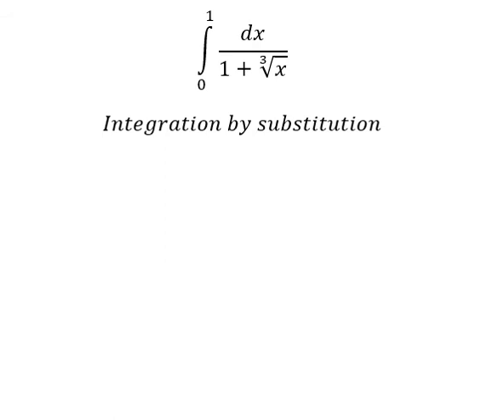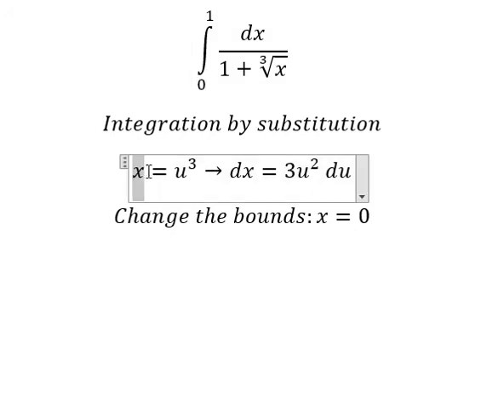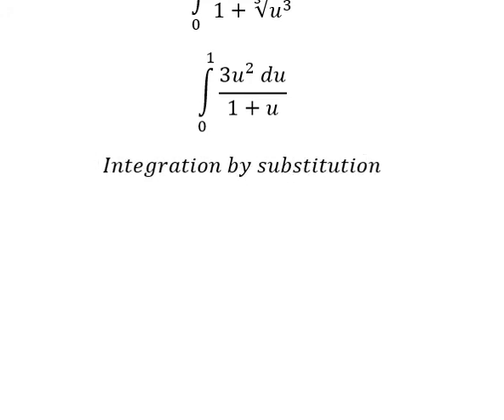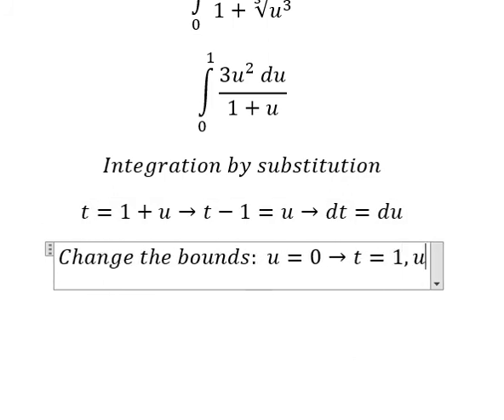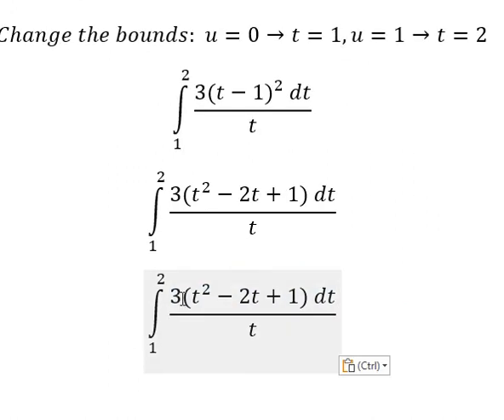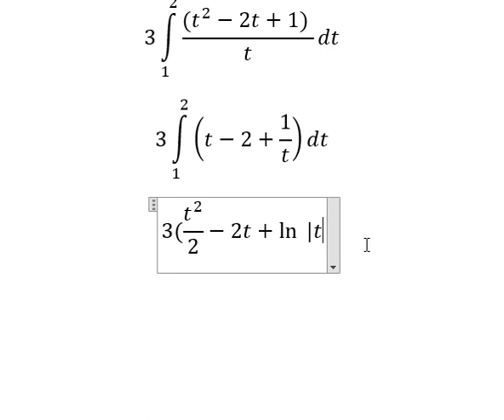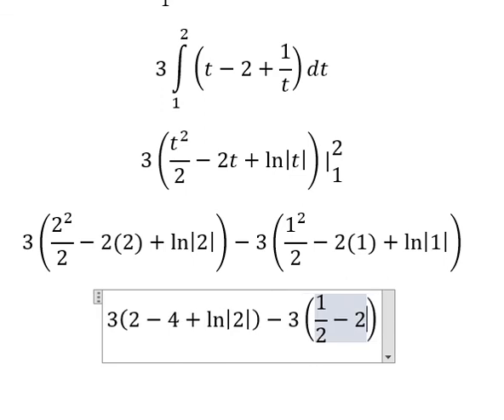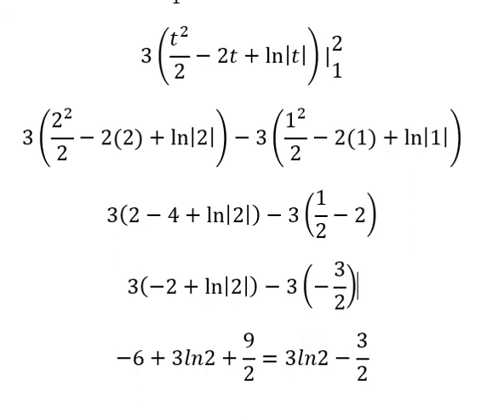Calculus Help: Integral ∫ From 0 to 1 dx/(1+∛x) - Integration by substitution - Techniques